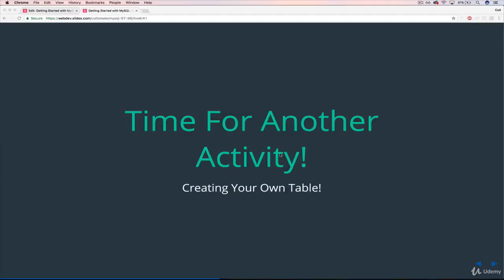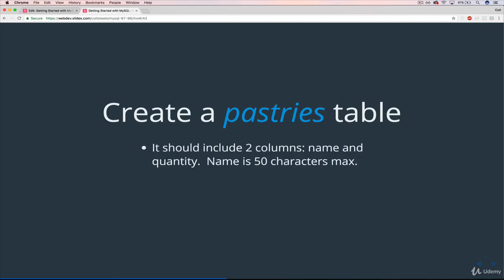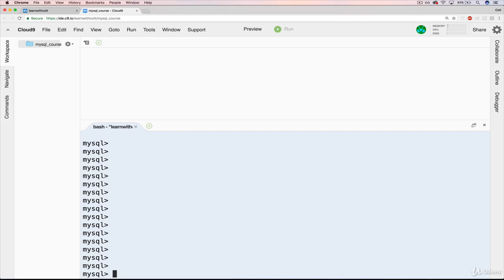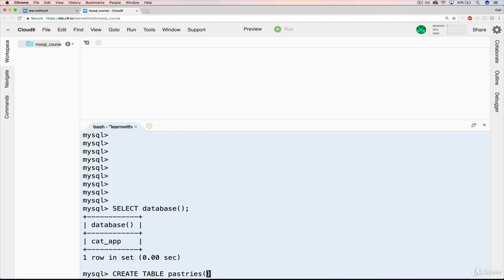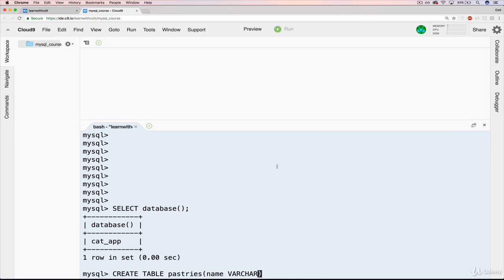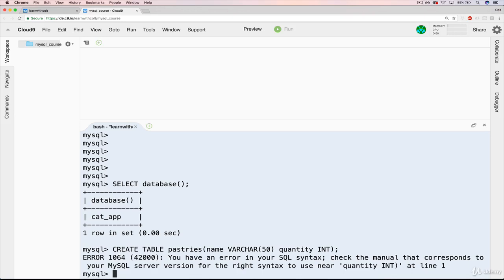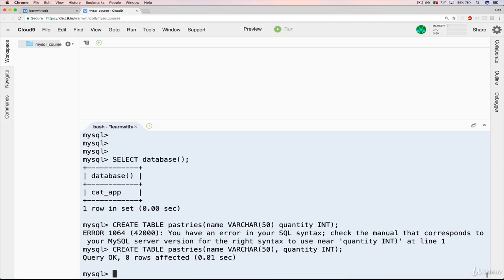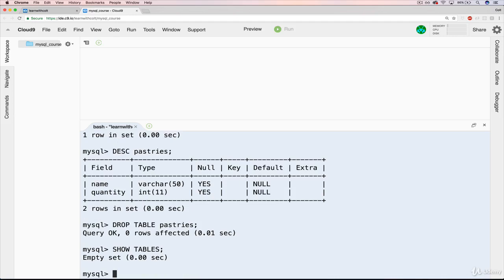MYSQL Creating Your Own Tables Challenge